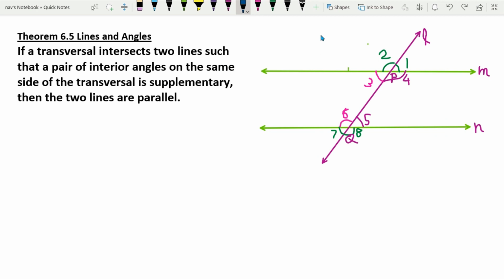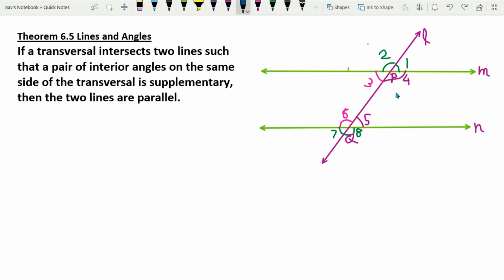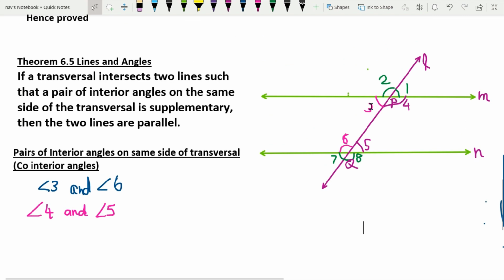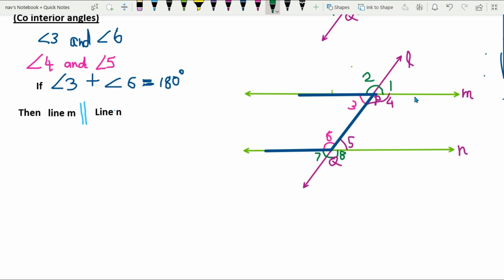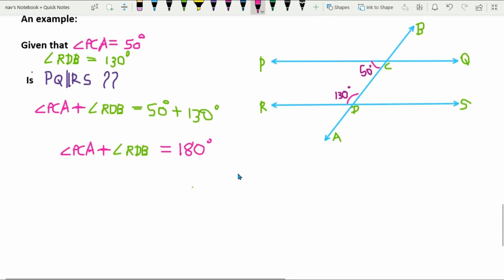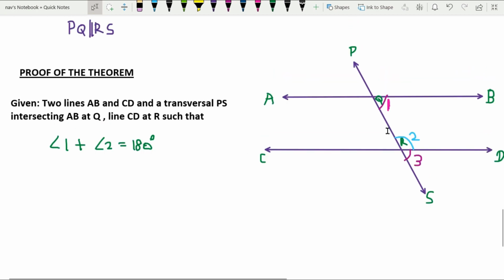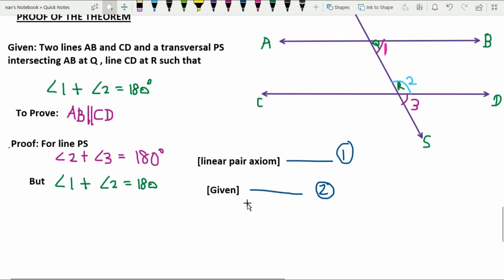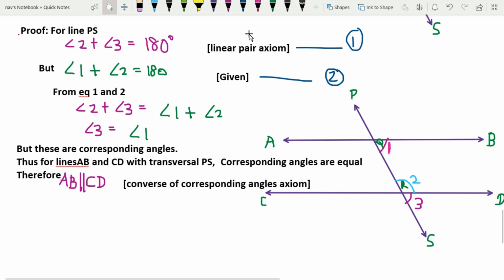Co-interior angles| Theorem 6.5| Converse | with proof| Lines and Angles | Ch-6 | Class 9 maths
In this video, it is explained about co-interior angles / consecutive angles/ allied angles and the theorem related to it
the theorem states that if a transversal intersects two lines such that a pair of interior angles on the same side of transversal ( Co-interior angles) is supplementary, then the two lines are parallel. its the converse  of theorem 6.4
theorem with systematic proof from the chapter Lines and Angles of class 9 maths of cbse and ncert and a short trick also explained